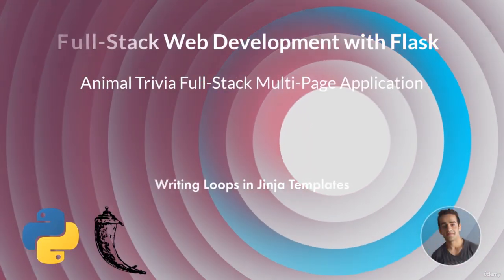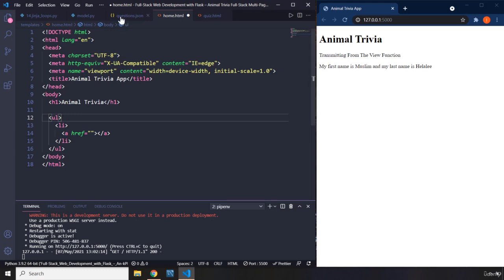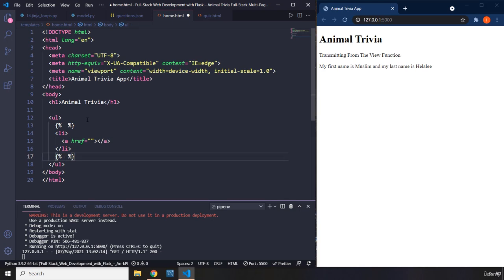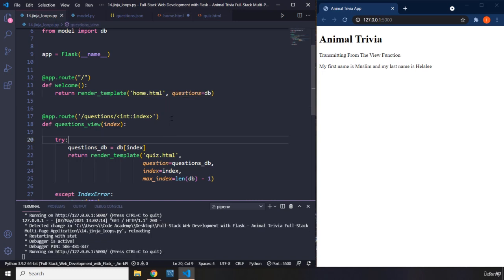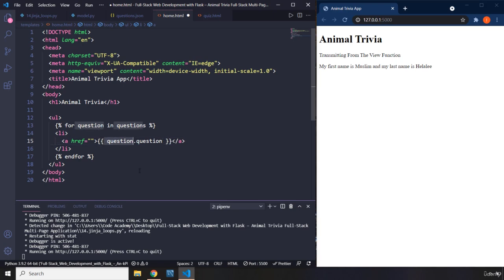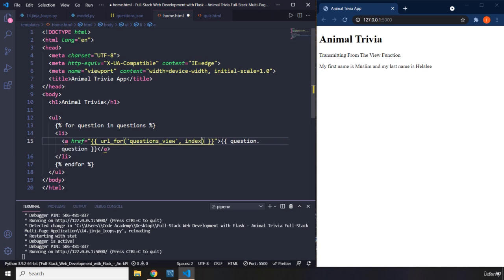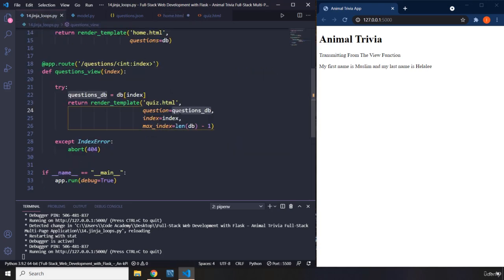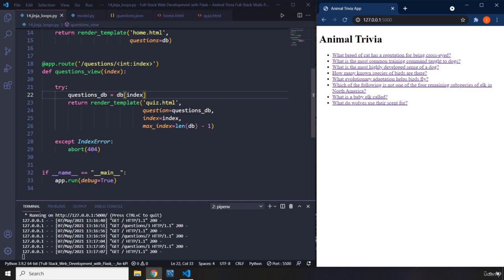14 Writing Loops in Jinja Templates